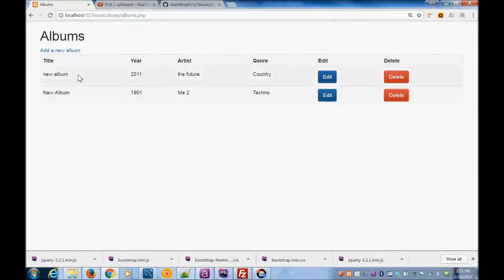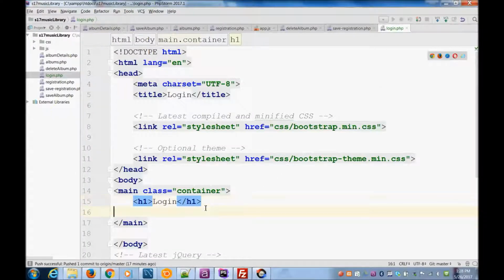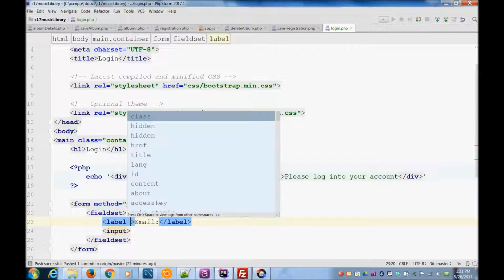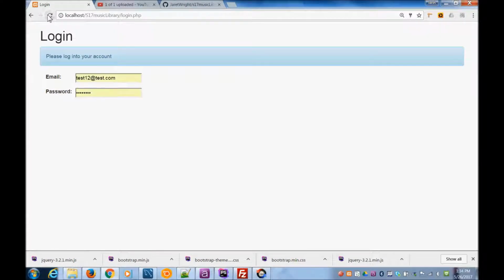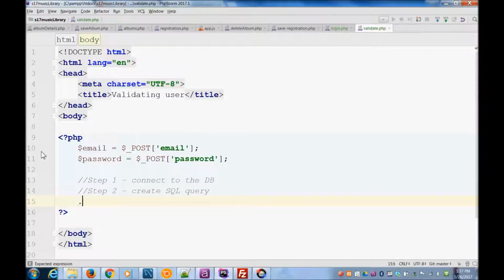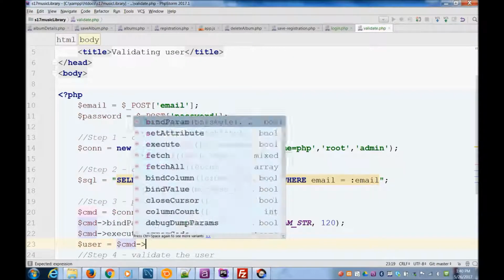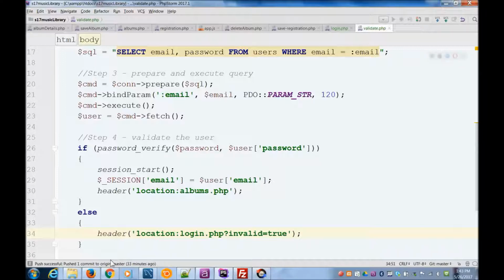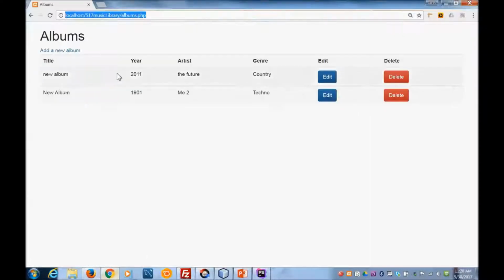musicLibrary step 8 login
This video shows how to login a user based on an encrypted password and shows how to establish a session.